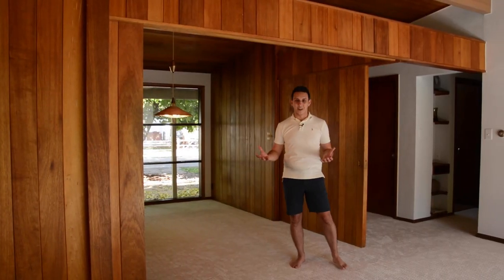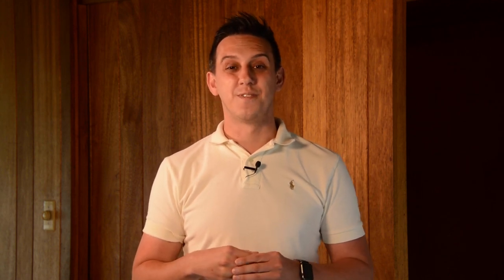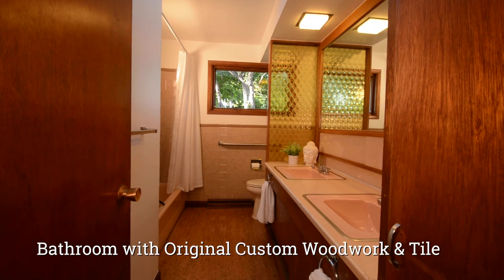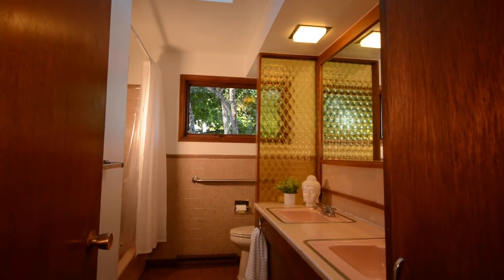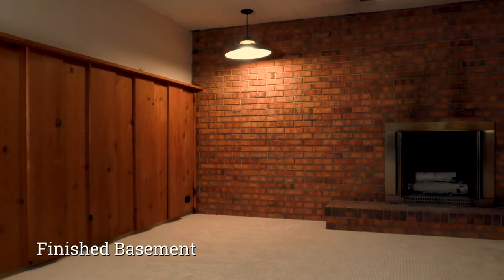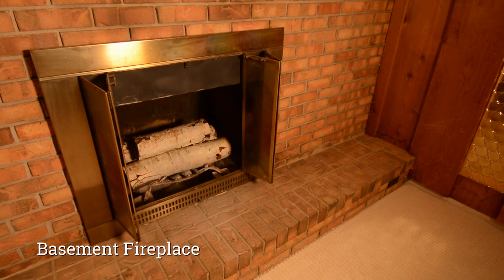SOLD in Lakewood, CO - The Braun House at 2290 Carr Street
✦✦ SOLD in Lakewood! First time on the market, the Braun House, designed by architect Robert M. Braun.

A beautiful, warm, and inviting custom mid-mod home with wonderful design touches throughout.

More Photos and details after the jump . . . your dream home is waiting!
Braun.LakewoodMod.com